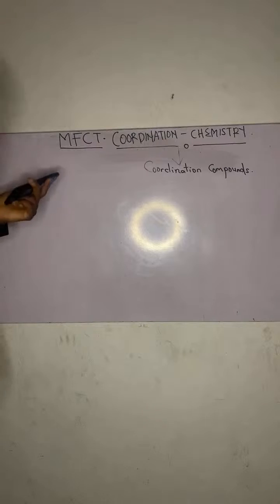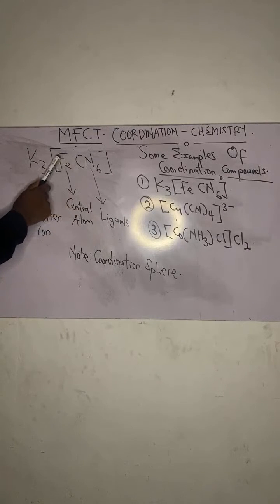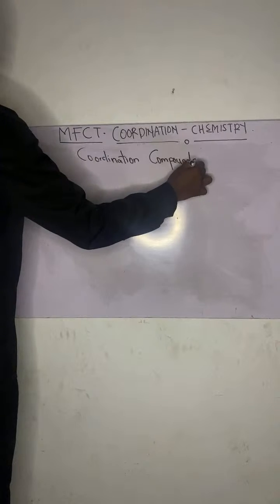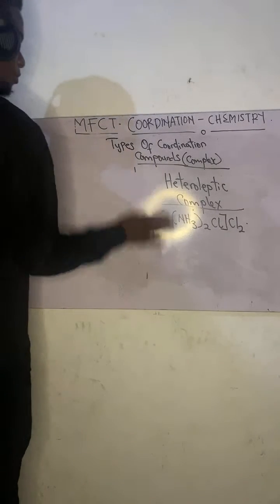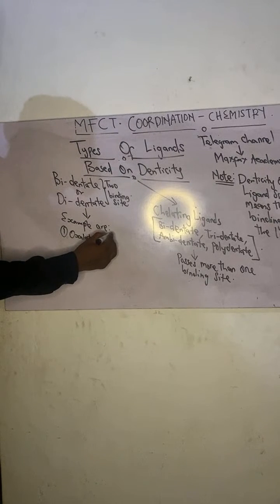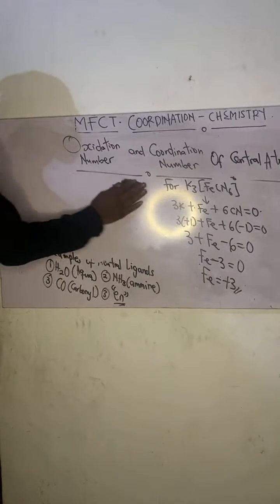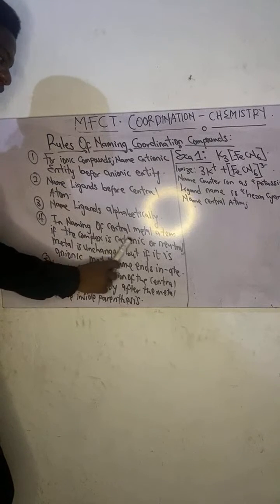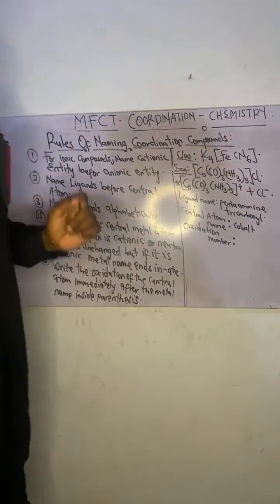FULL TUTORIAL ON COORDINATION COMPOUNDS BY MAXFAX_TUTOR(MFCT).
Central Atom, Ligands, Oxidation number, Coordination sphere, Naming Of Coordination number